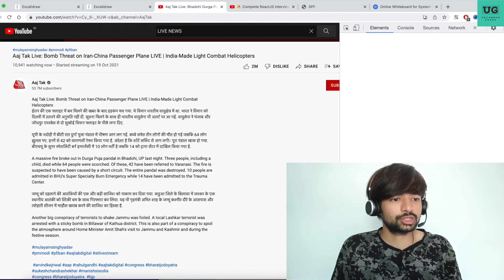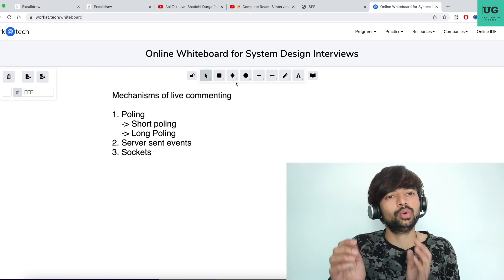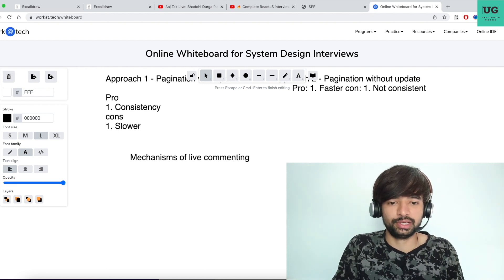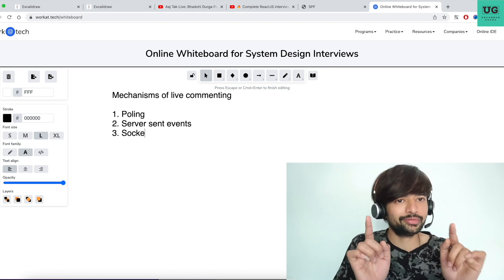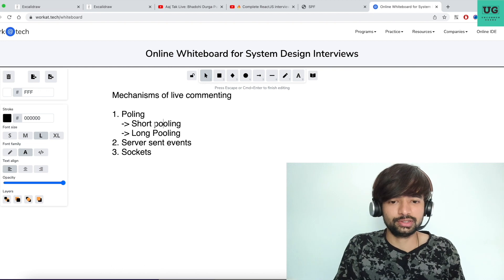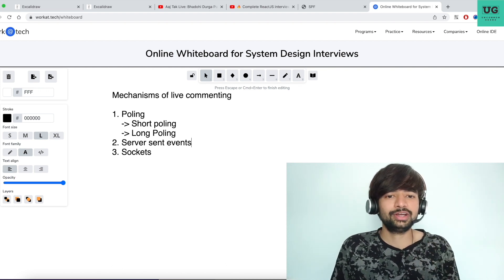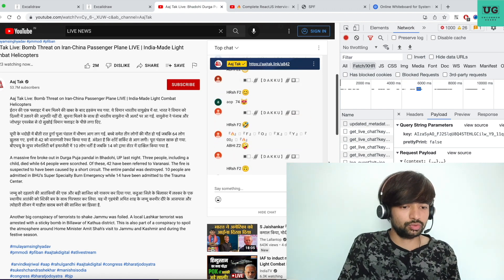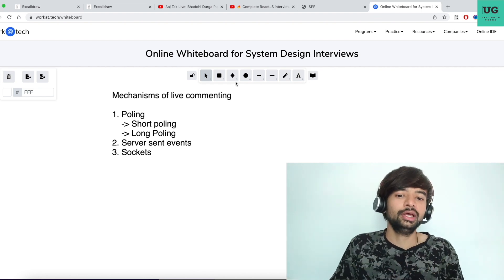How Youtube live commenting works 🔥 - How the system works behind the scenes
Join Uncommon Geeks community to discuss with other developers
UncommonGeeks is a Youtube channel dedicated to helping candidates clear their interview. There are close to 70 videos and new videos will be uploaded every week.